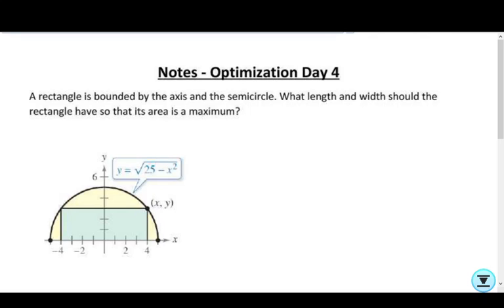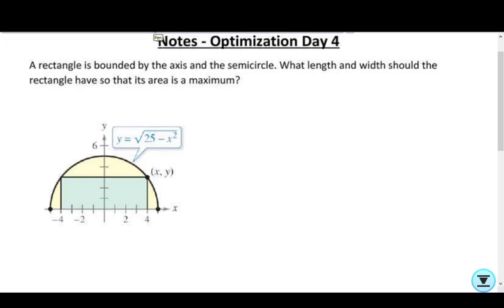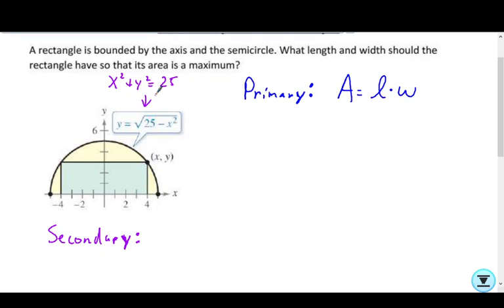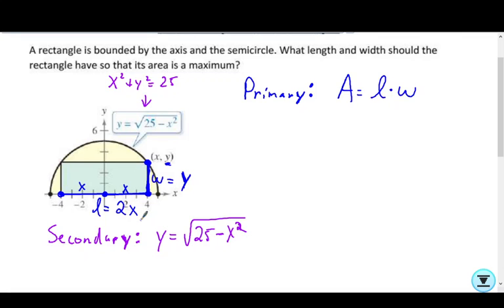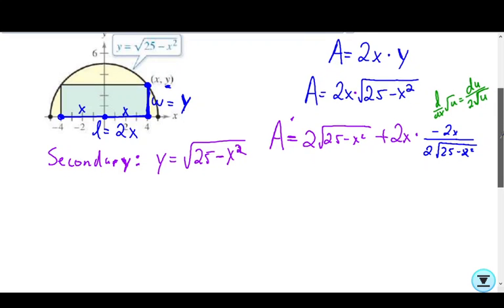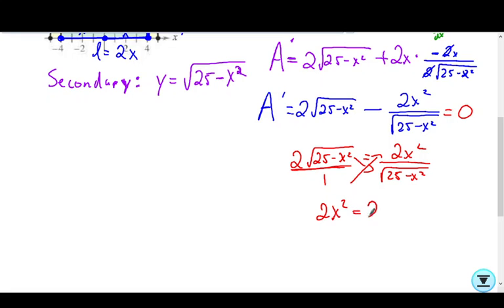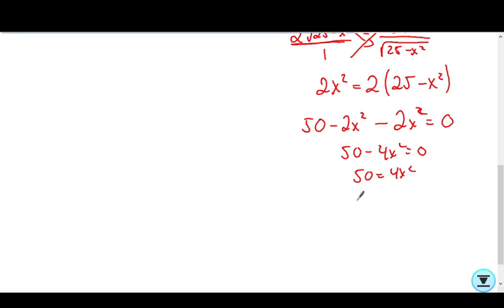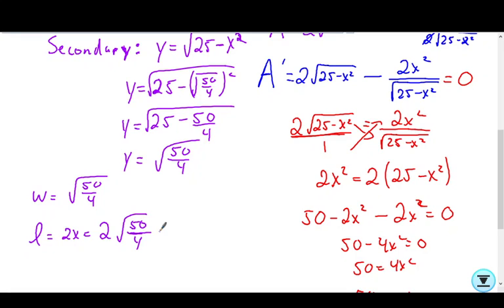Optimization Rectangle in Semicircle